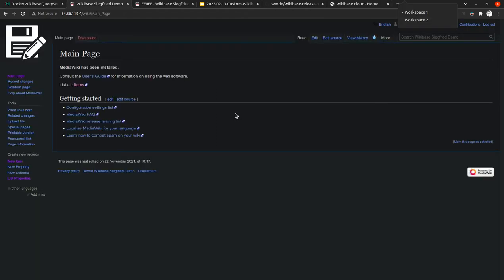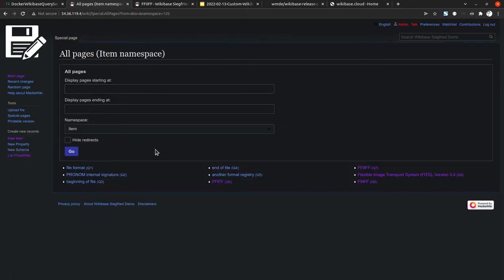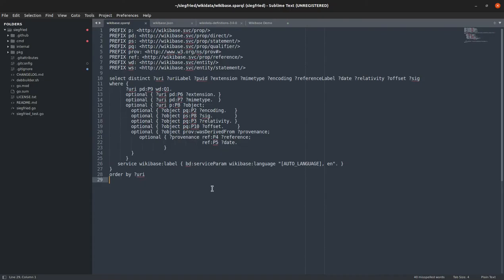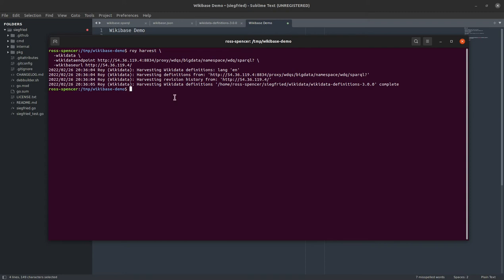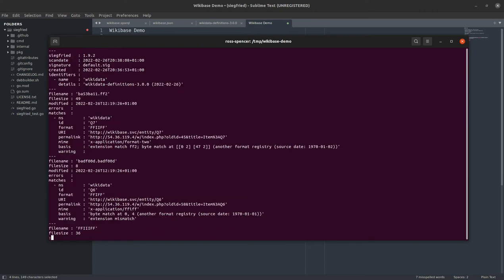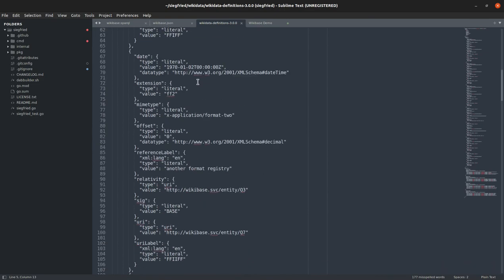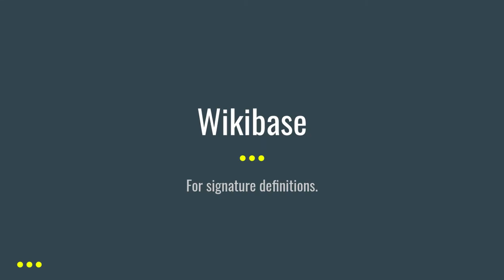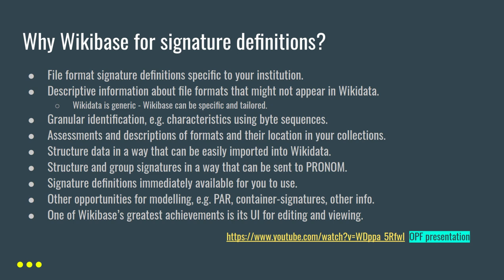Using a Custom Wikibase as a File Format Registry with Siegfried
Demonstration showing how to use Wikibase as a file format registry and how to use that with Siegfried. Previous work around this effort is linked to below.